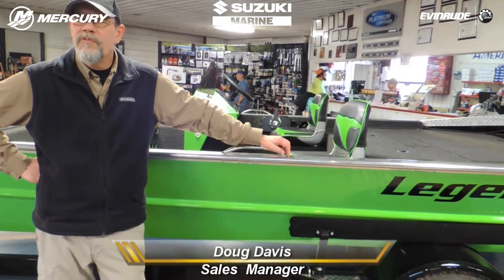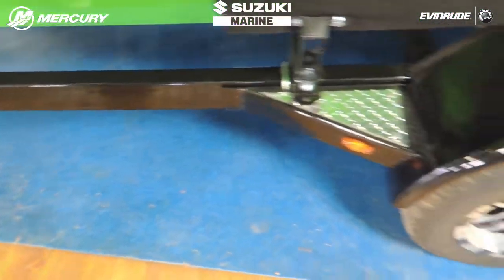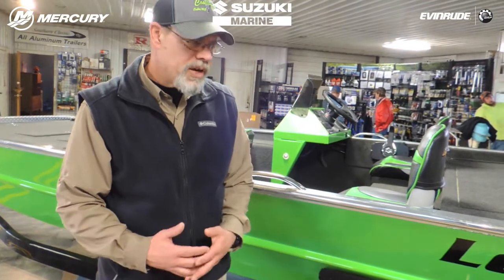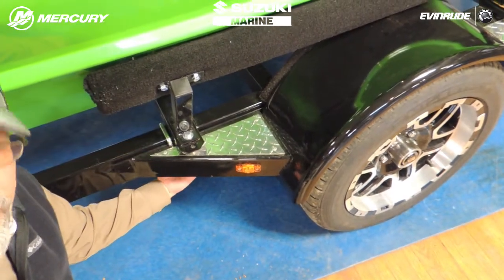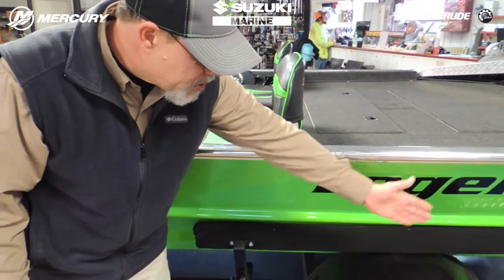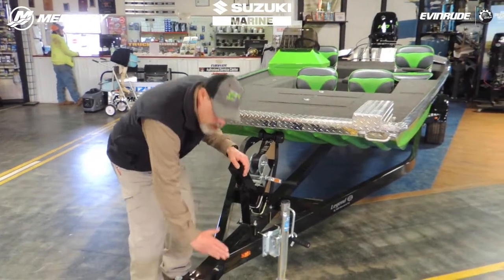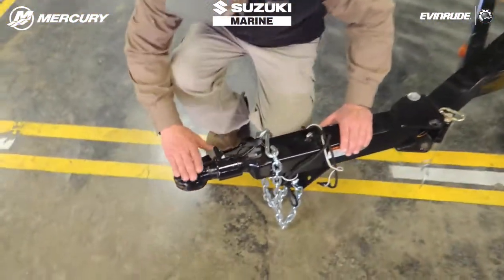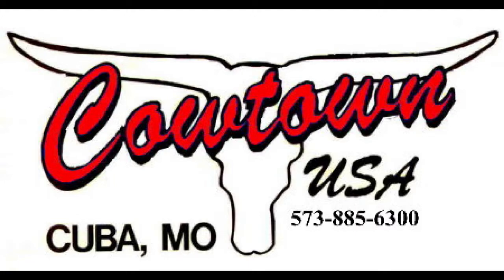Dough Walk Through Boat Trailer